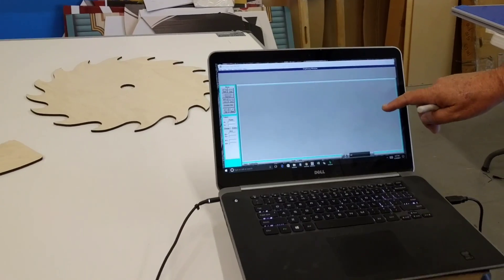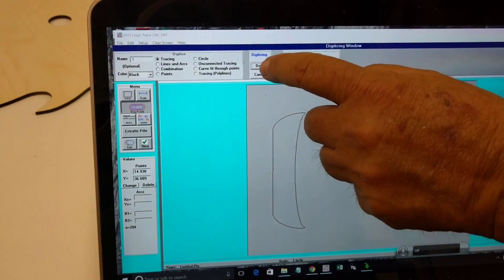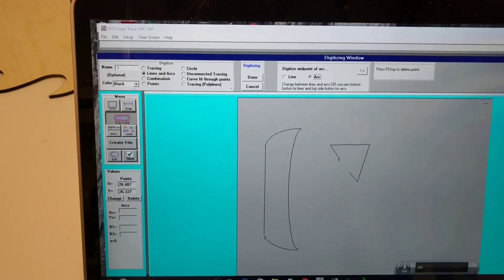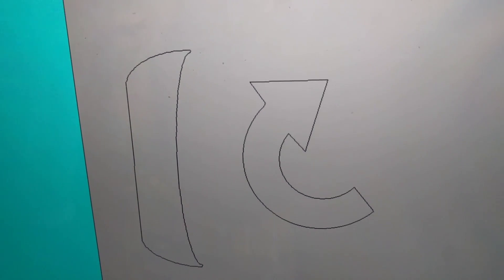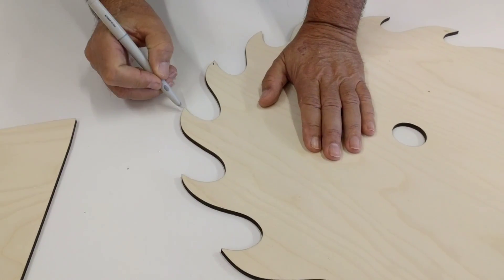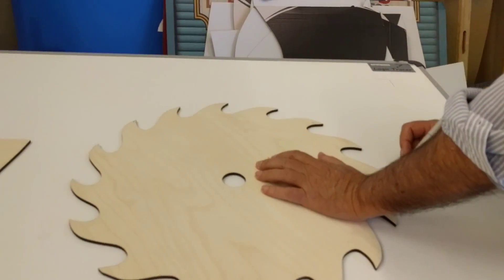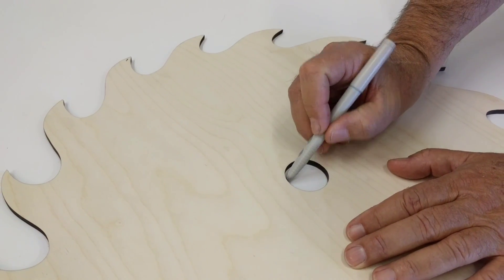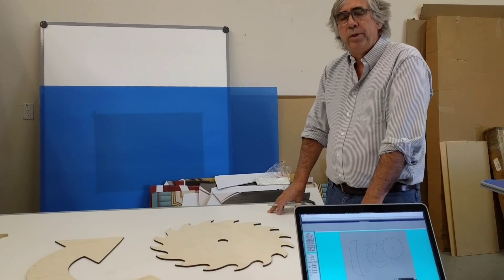Tracing 3 Wooden Templates using Logic Tracer